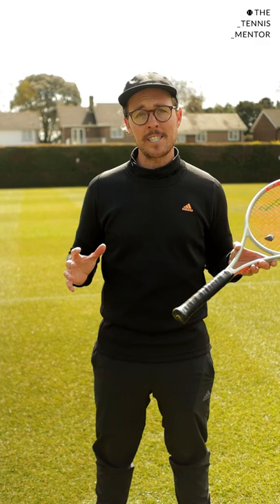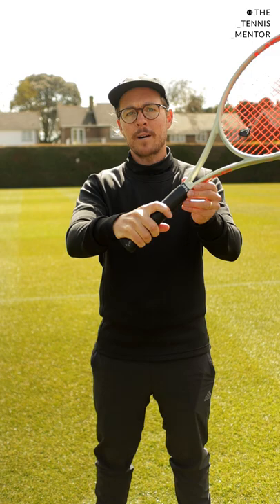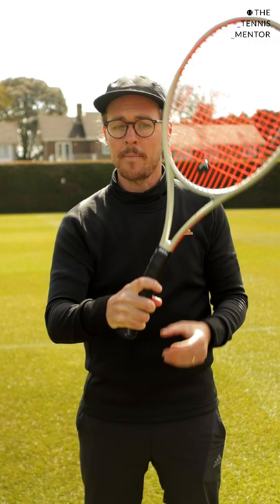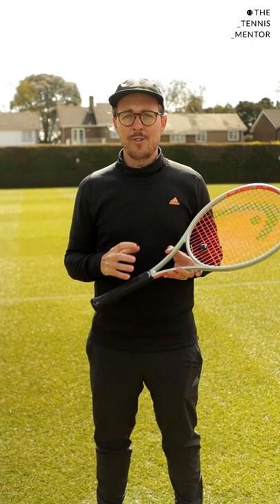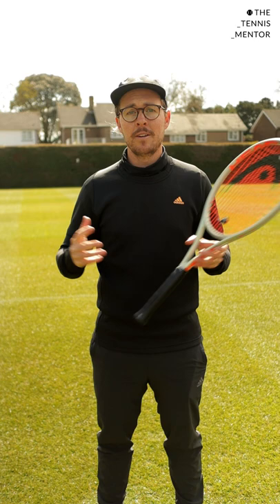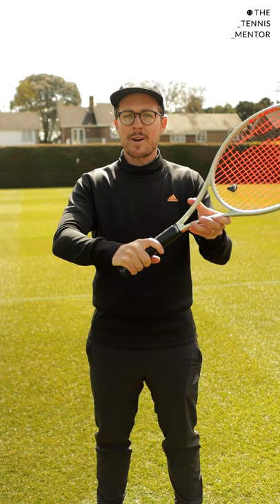Tennis Grips (The Trigger Finger) - 1 Minute Tennis Lesson (Ep.31)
In this video I talk you through how you can gain more feel and better control with a simple grip adjustment.

MY GEAR

Many thanks 😊